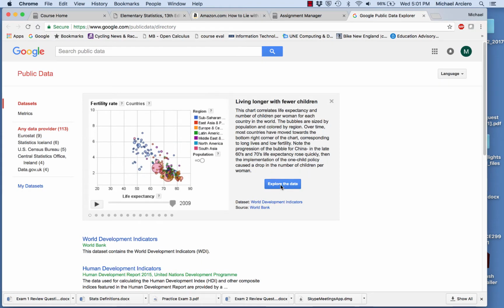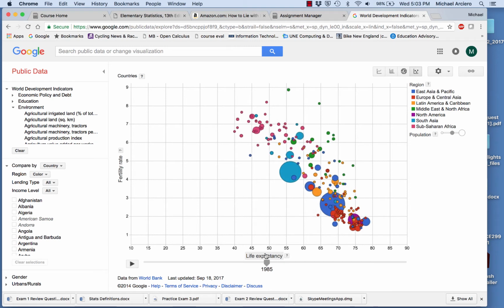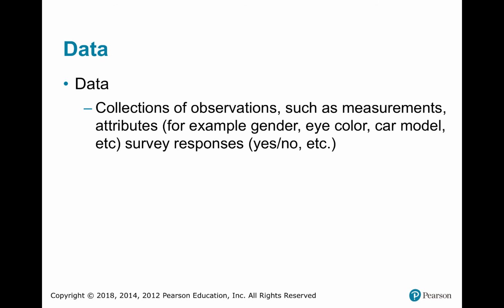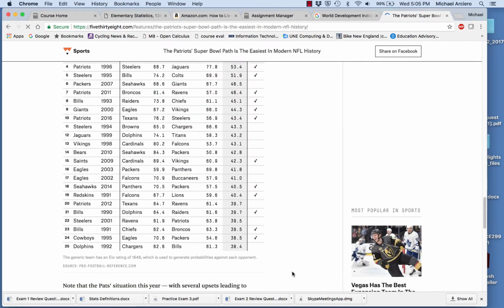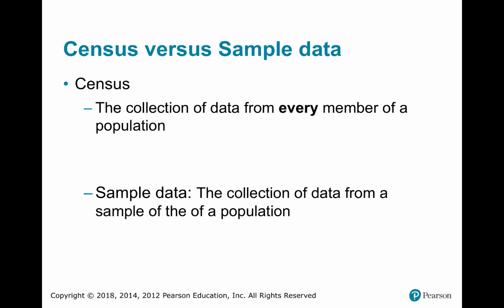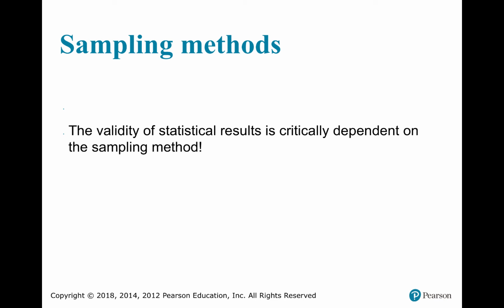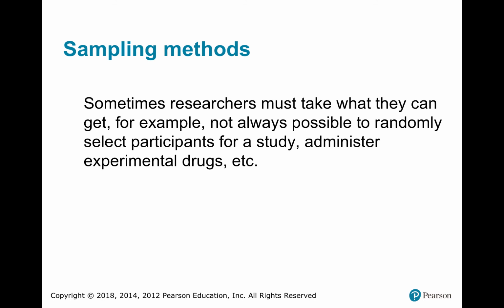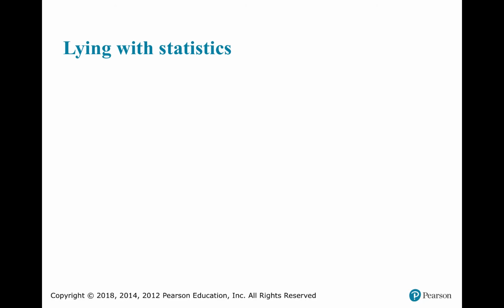MAT120 video 1 Introduction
Introduction

Table of Contents:

00:00 - UNE MAT 120 Statistics  EH
00:13 - UNE MAT 120 Statistics  EH
00:16 - Example: Fertility rates and life expectancy
02:30 - Example: Climate change
02:36 - Examples:
02:41 -
02:42 - Examples:
03:03 -
03:11 - Data
03:19 - Statistics
03:31 - Data
03:35 - Data
03:46 - Statisticians, data scientists, data analysts
03:47 - Statisticians, data scientists, data analysts
03:47 - Statisticians, data scientists, data analysts
03:48 - Data
04:54 - Statisticians, data scientists, data analysts
04:59 - Statisticians, data scientists, data analysts
05:06 - Statisticians, data scientists, data analysts
05:10 - Statisticians, data scientists, data analysts
05:16 - Statisticians, data scientists, data analysts
05:18 - Statisticians, data scientists, data analysts
05:25 - Population vs sample
05:25 - Population vs sample
05:42 -
05:48 - Census versus Sample data
06:07 - Example: Ski clubs at colleges
06:18 - Example: Ski clubs at colleges
06:23 - Bias
06:24 - Bias
07:00 - Sampling methods
07:03 - Sampling methods
07:09 - Sampling methods: Simple random sample
07:17 - Sampling methods: Simple random sample
07:21 - Sampling methods: Simple random sample
07:25 - Simple random sample
07:26 - Simple random sample
07:35 - Sampling methods: Voluntary response
07:42 - Voluntary Response Sample
07:47 - Voluntary Response Sample
08:02 - Convenience sample
08:03 - Convenience sample
08:15 - Sampling methods
08:29 - Sampling methods
08:43 - Analyzing Data: Potential Pitfalls
08:44 - Analyzing Data: Potential Pitfalls
08:53 - Lying with statistics
09:35 - Lying with statistics
09:43 - Loaded questions example: Building a border wall.